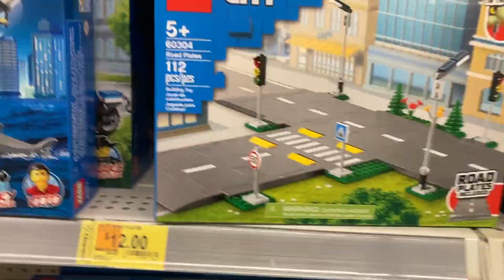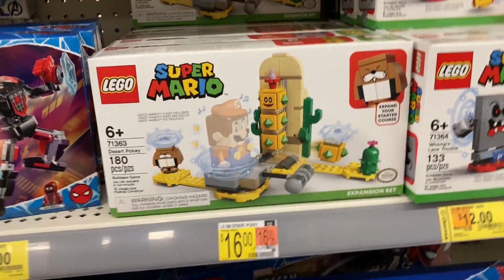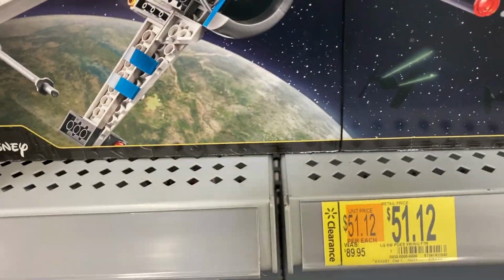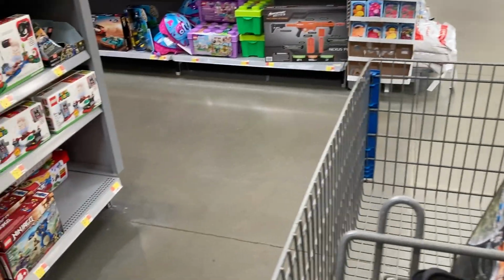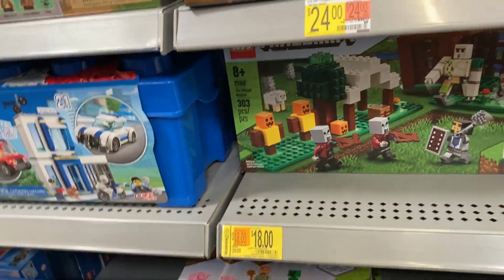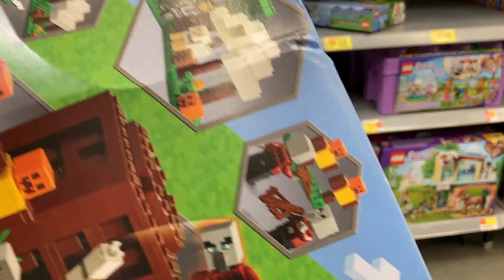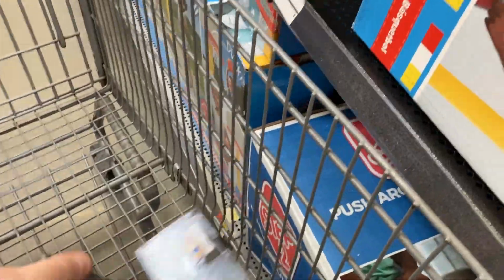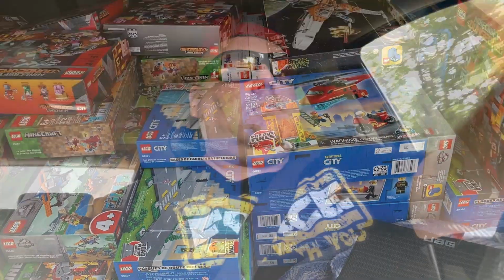Walmart Lego Clearance Hunting | Hidden Clearance Deal Haul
Its that time of year for Walmart Lego clearance.  Time to go out and hunt some hidden Walmart clearance deals this week to add to our Lego investment.  Finding Lego and toys can be really profitable this time of the year and I'll teach you how to find Walmart clearance deals for Legos.

This Lego hidden clearance haul vlog was surprising because a few of the Lego toy finds were a little lower than I expect.  There were a few toy Lego sets that did not expect to be on this Walmart clearance shopping trip.

Not everything is a buy even when it is on clearance.  Believe it or not, you can find some better Walmart clearance at other stores or if the store marks down more as time goes on.

The key to Lego investing is to find the best deal and that is why Walmart clearance is a good time to go shopping for some Lego sets.

Our channel mainly focuses on helping you HOW to find good Lego deals.  We may do the occasional retail arbitrage Walmart Lego vlog, but focus more on the data of why a Lego set is a good investment.  Some Lego are better than other sot invest in.

💵💵 EARN $30 CASHBACK ON LEGO PURCHASES BY JOINING RAKUTEN 💵💵

**Please do all of your due diligence before you make any purchases**

ABOUT JEREMY & BRICK FLIPS & FINDS: Jeremy has been selling online since 2000 with eBay, Amazon, and other online marketplaces.  He has learned the in and outs of online arbitrage and retail arbitrage when it comes to Lego.  His own portfolio includes a large position in just Legos and other toy to resell.  He loves to sell toys & Legos and the community of other resellers & Lego AFOLS & collectors.

His passion turned into a desire to help other Lego investors whoa re looking to get started or up their game with Lego investing & reselling Legos.  Drop a comment in any video if you want to reach out have a question.

Please note: The content published by BRICK FLIPS & FINDS does not constitute financial or professional advice. We are not financial advisors or professional fiduciaries. All content published by BRICK FLIPS & FINDS is for your entertainment only.

LEGO® is a trademark of the LEGO Group of companies which does not sponsor, authorize or endorse this site.  BRICK FINDS & FLIPS is not associated with the LEGO Group in any way.